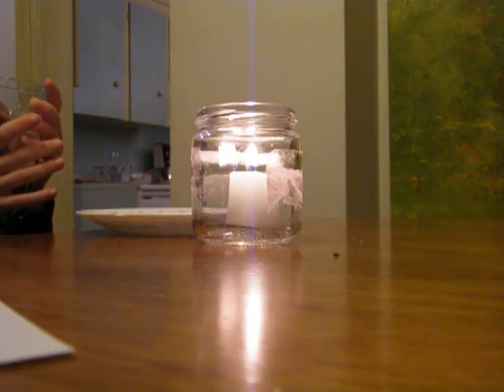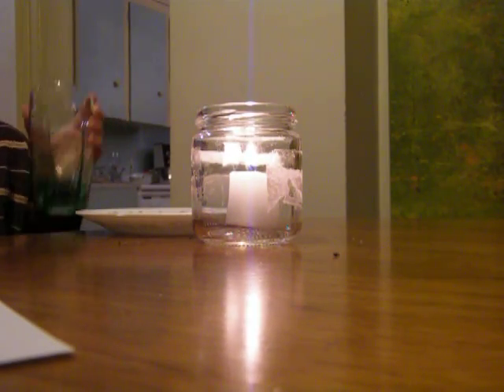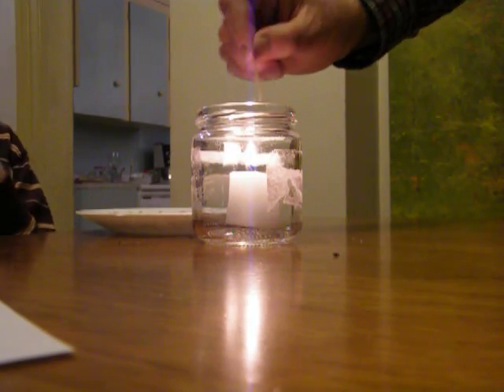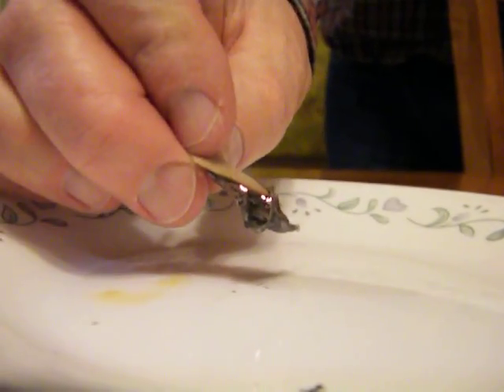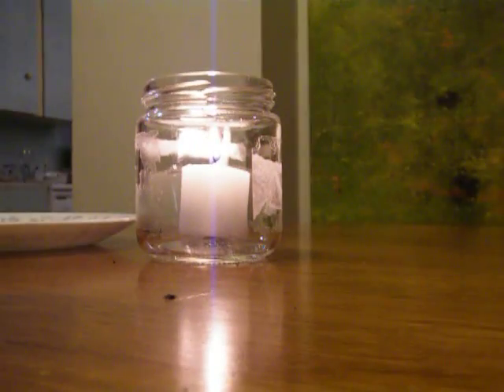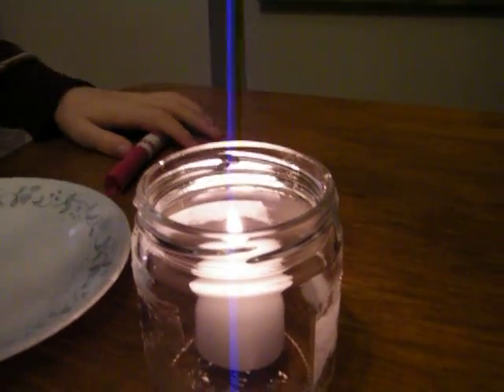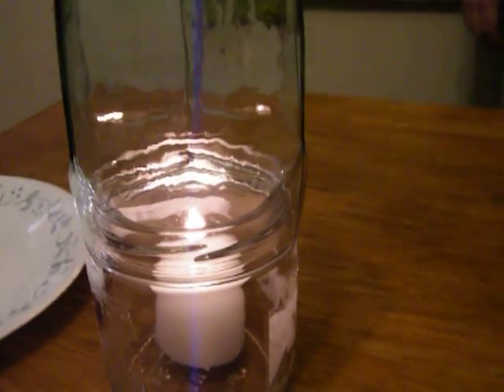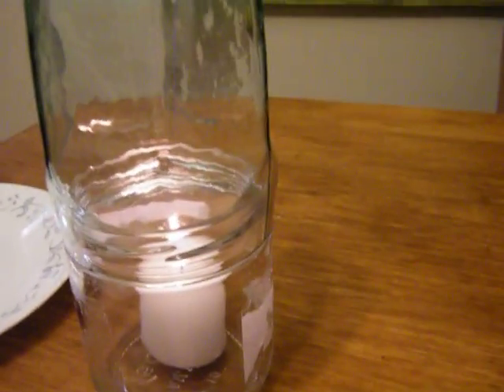fire triangle, part 1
Etienne and Guillaume explain the fire triangle.  They demonstrate in this video that fire requires both fuel and oxygen.